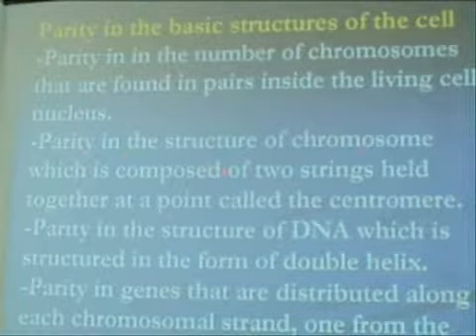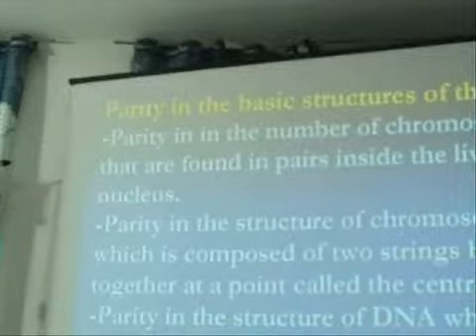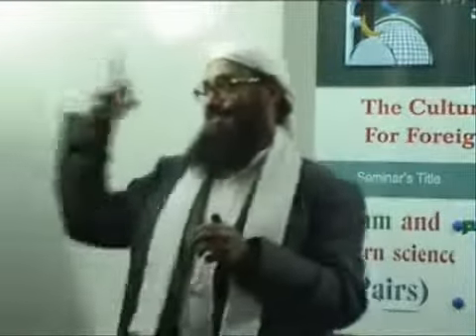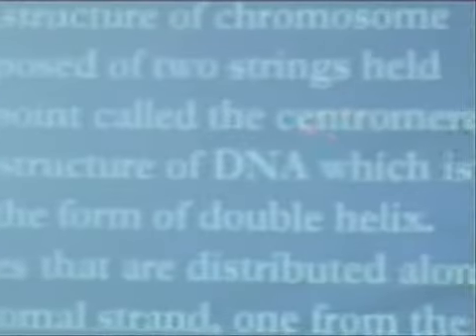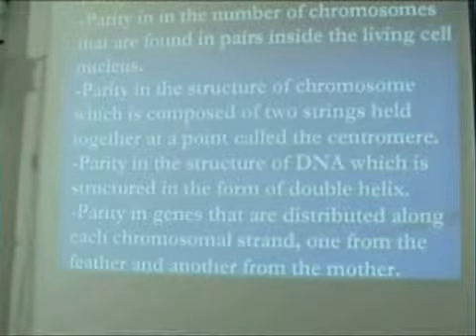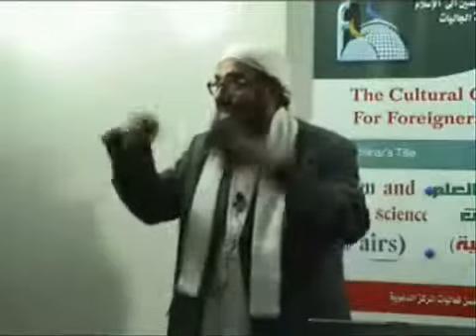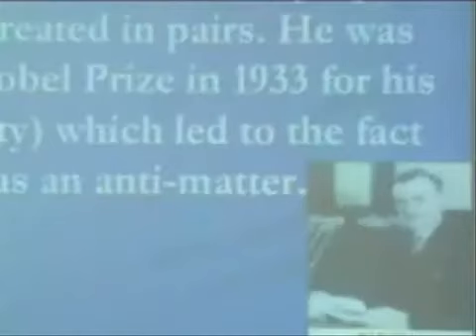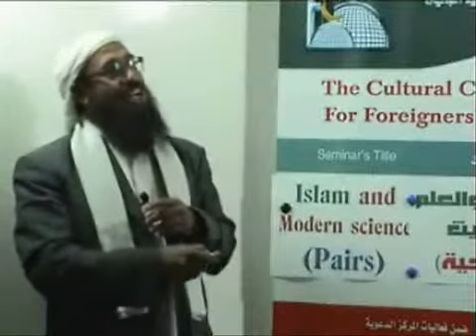Islam and Modern Science - Human Aspect - Pairs - Part 4 of 5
- Parity in human.
- Parity in animals.
- Parity in flowering plants.
- Parity in non flowering plants, fungi, algae, bacteria, and protozoans.
- Parity in the basic structures of the cell.
- Chromosomes and DNA.
- Parity in matter.
- Parity in compounds and elements.
- Parity in energy.
- Parity in general creation.